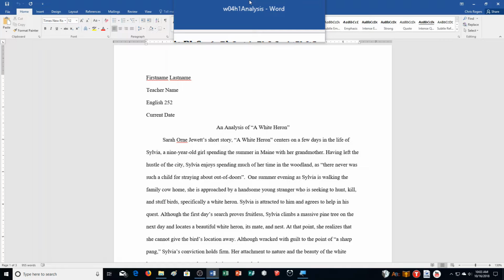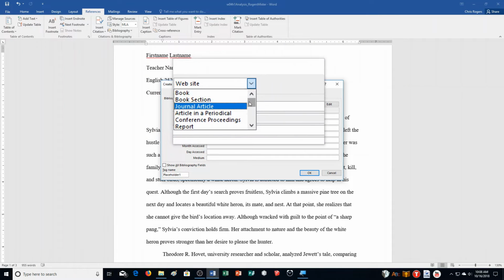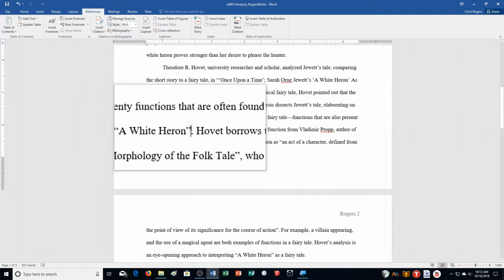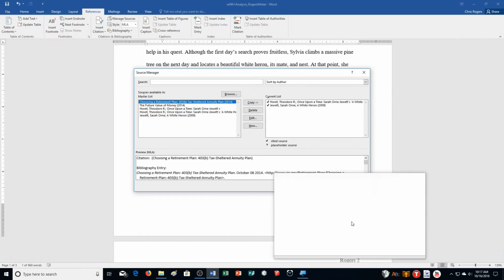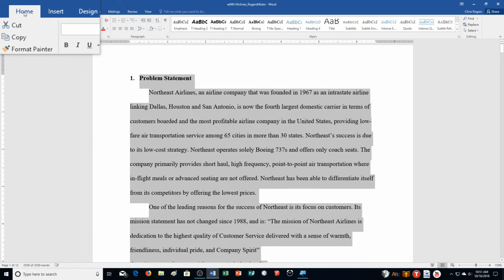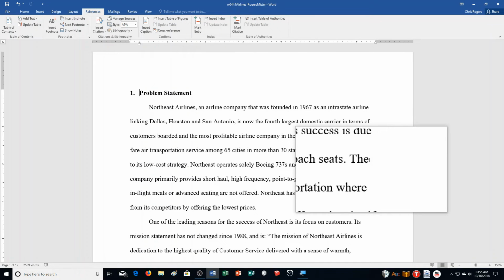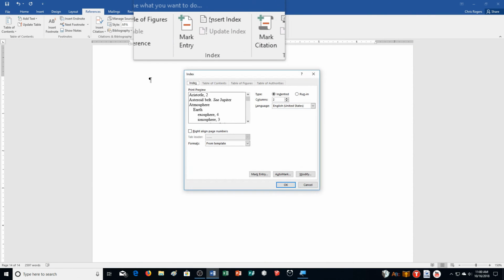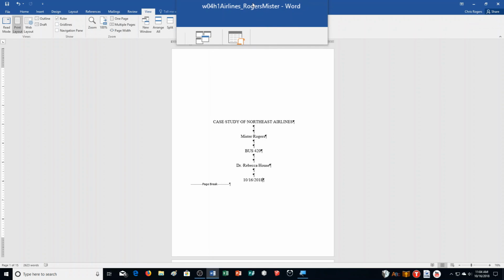W4H1 - Research Paper Basics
Skills Covered: Using a Writing Style and Acknowledging Sources; Creating and Modifying Footnotes and Endnotes; Exploring Special Features.
This is a step by step guide to completing Exploring Series Microsoft Office 2016 Word Chapter 4 Hands On Exercise 1.